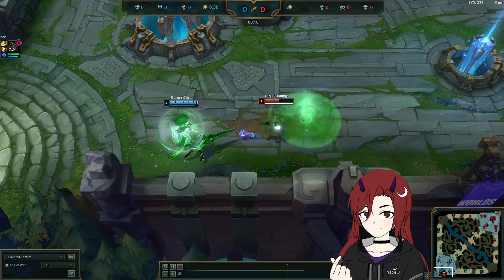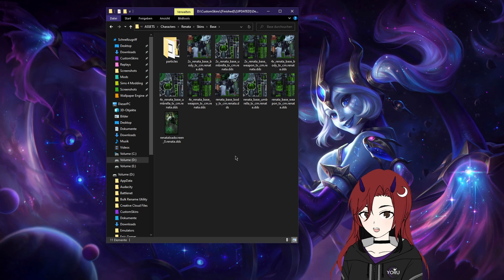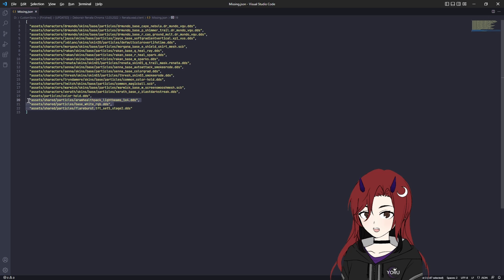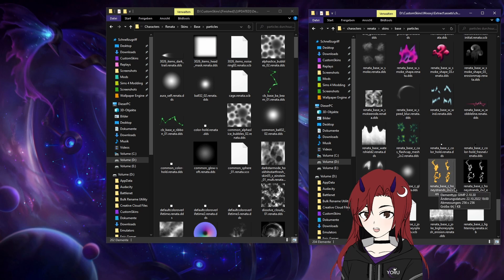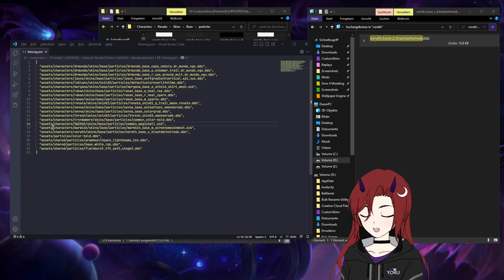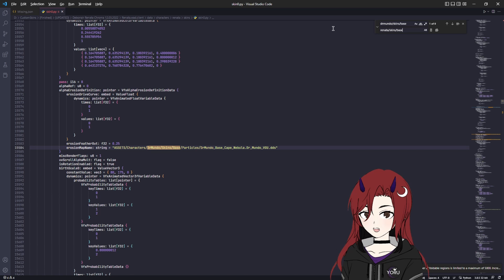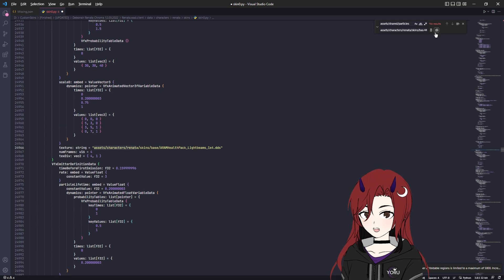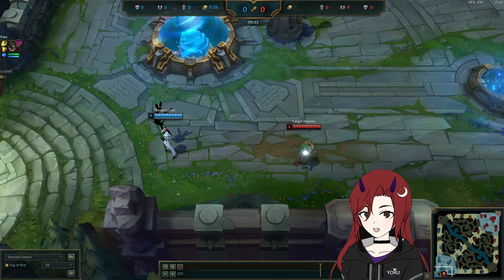Tutorial | How to fix broken particles and prevent them from breaking in the future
I'm Yorû and I create skins since 2015.
Completely optional:
❌ Can I get banned for using custom skins?
Chapters:
00:00 Intro
00:26 Explanation - Why does this happen
03:18 Prerequisites for this tutorial to make sense
03:53 Copying all default textures for your champion
04:42 Using Hacksaw - Bintex
06:10 Reading "Missing.json" and copying all missing files
10:26 How to reroute champion particles
13:34 How to reroute shared particles
14:19 Saving and converting back to .bin
14:37 Checking again in Bintex
15:13 Fixing my mistake
15:45 Checking Bintex again
16:07 In-game test
16:17 Outro
Song title: Coven | Official Skins Theme 2021 - League of Legends

Artists: Music by: Andrea Bellucci
Sopranos: Suzanne Waters, Kelci Hahn, Natalie Taylor, and Anna Schubert
String Quartet: Mark Robertson, Alyssa Park, Andrew Duckles, and Cameron Stone
Executive Producer and Music Supervision by: Riot Music Team